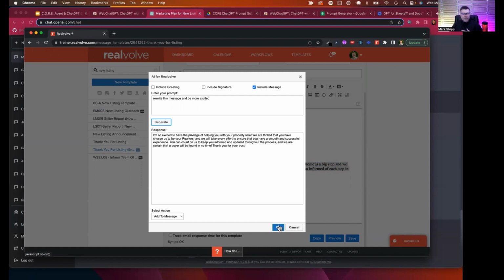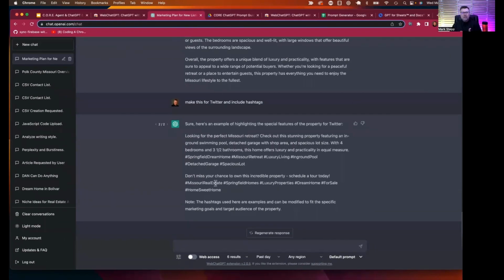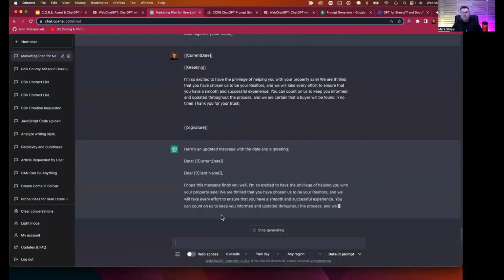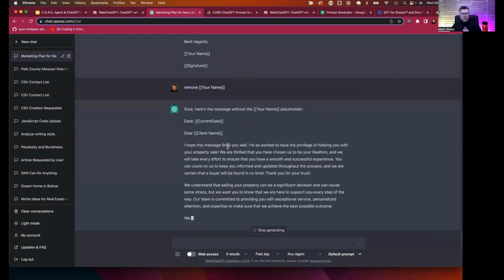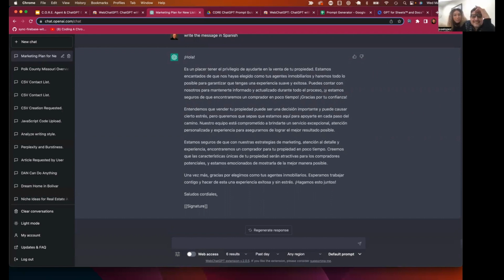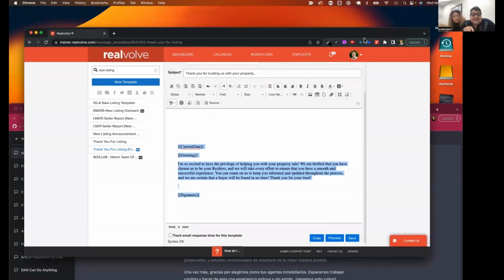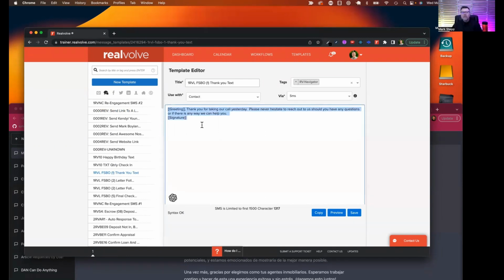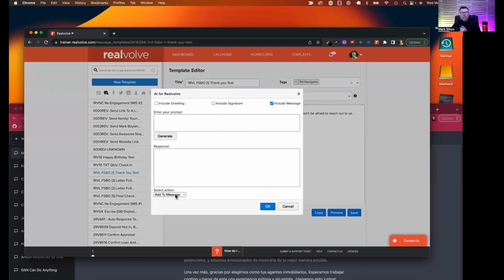Boosting Your Spanish Marketing with ChatGPT: How AI Speeds Up Content Translation for RealEstate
Today we are looking at how you can use your residential real estate specific CRM's AI (like Realvolve's template editor) to create generated email and text messages, and even translate that info into Español with speed.

Purchase our 'C.O.R.E. Agent & Chat GPT Training Event' for a self-guided training designed for active real estate agents and gain access to THIS Prompt Generator Tool.